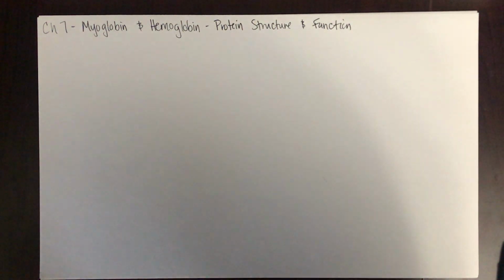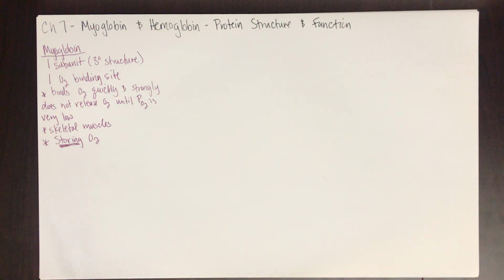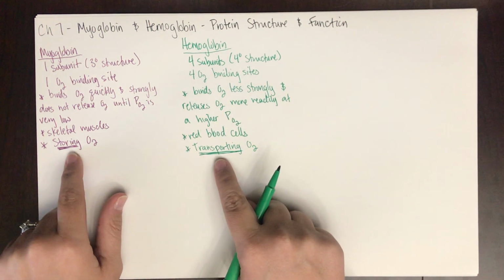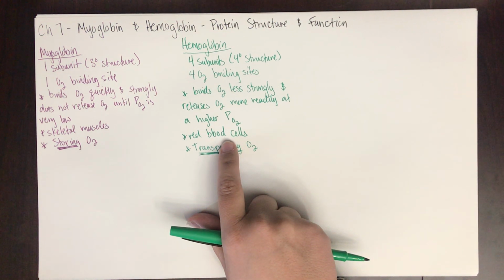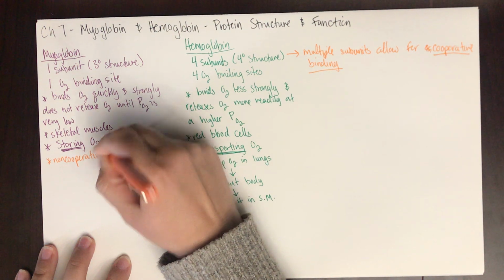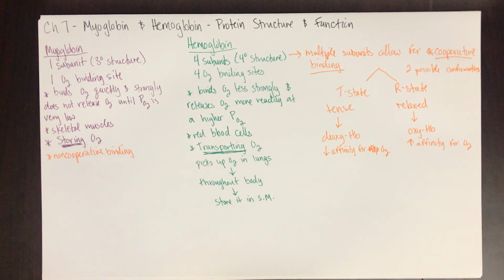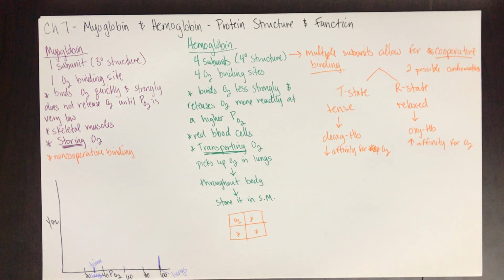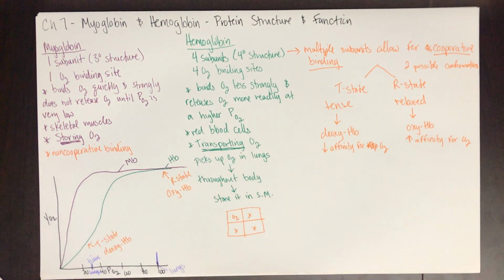Chem 375 - Ch 7 Protein Structure & Function (myoglobin & hemoglobin)